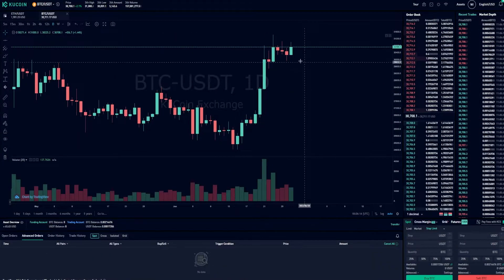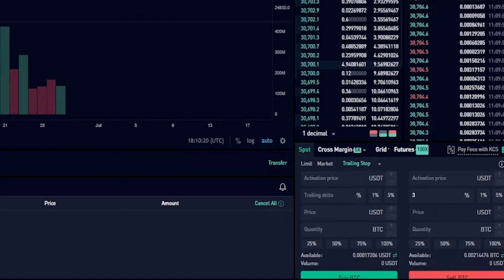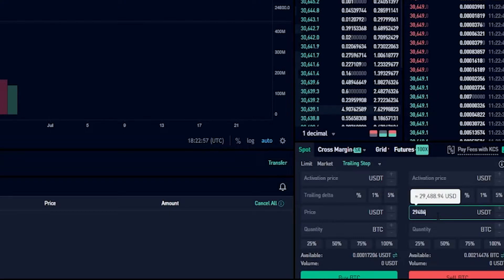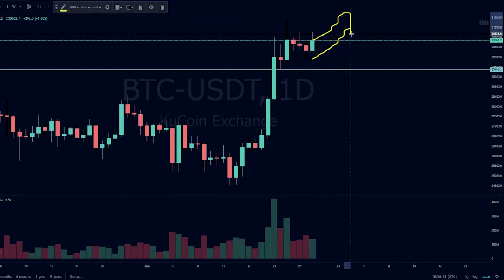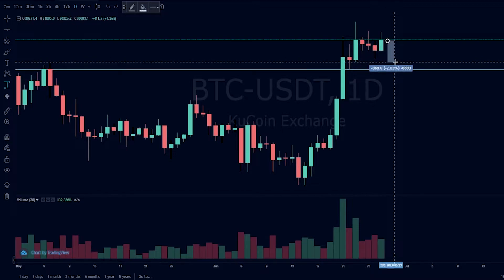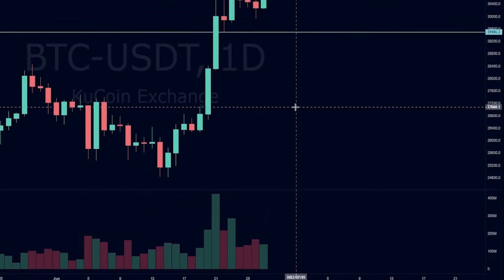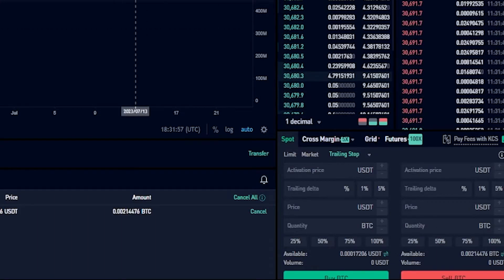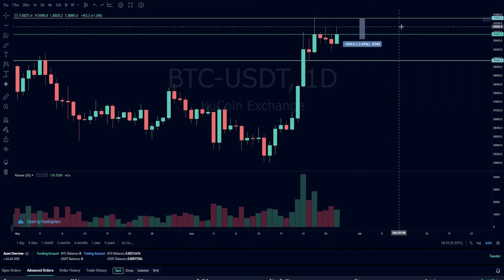KUCOIN - TRAILING STOP LOSS - SPOT MARKET - TUTORIAL - HOW TO SET A TRAILING STOP LOSS ON KUCOIN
In this Kucoin tutorial, I will show you how to set up a trailing stop loss on the Kucoin spot market. Setting up a trailing stop loss on the Kucoin spot market can be a clever way to lock in profits when your trade is going favorably. You can set an activation price for your trailing stop or let Kucoin default to market price to activate your trailing stop loss. You can also select different limit prices for your trailing stop as well. In this video I will walk you through the process of setting up a trailing stop loss step by step.

SIGN UP TO KUCOIN HERE FOR A PERMANENT 5 PERCENT DISCOUNT ON TRADING FEES AS WELL AS RECEIVE CURRENT PROMOTIONAL BONUS

*** RECOMMENDED VIDEOS ***